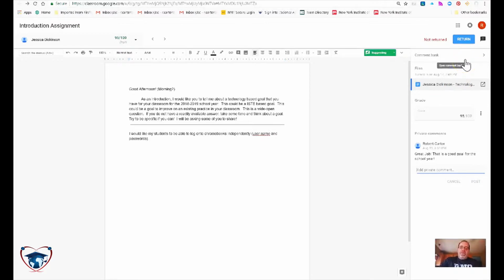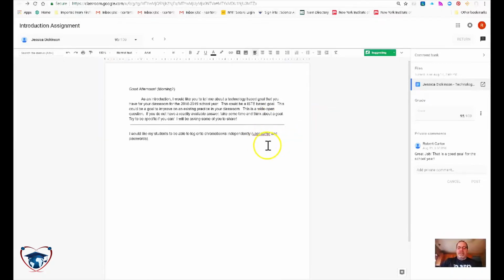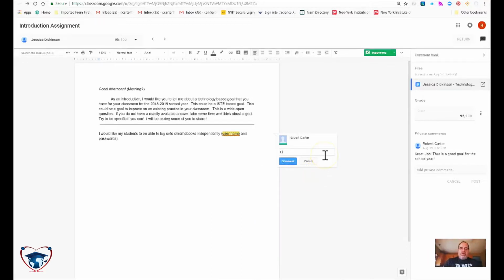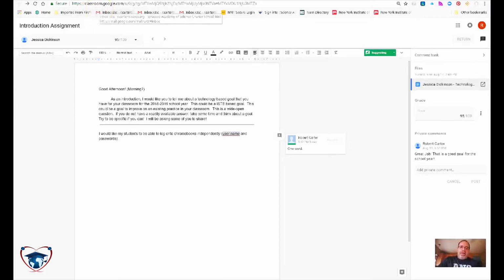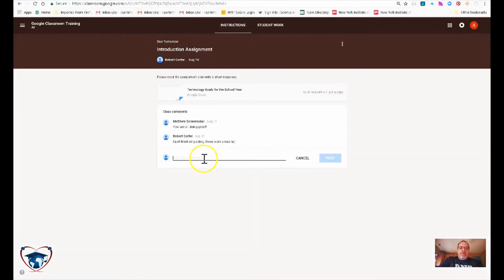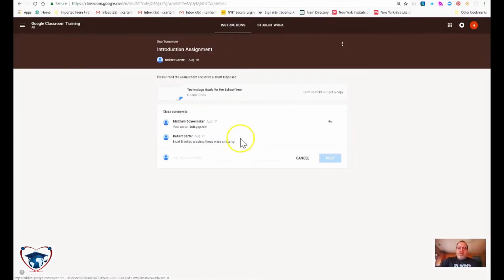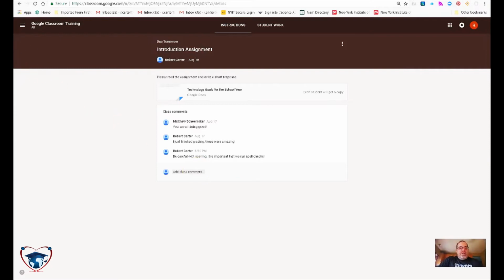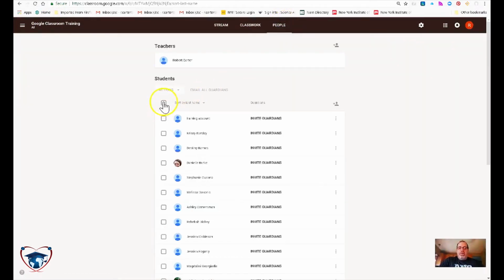Google Classroom - How to Grade & Communicate with Students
How to Grade & Communicate with Students on Google Classroom

This video details the processing of student work. This includes accessing, grading, and leaving comments for students. Additionally, this will also cover sending the student feedback via both class and private messages.

Google Classroom is an online forum to organize and deliver content to your students. The site allows the user to create individual classrooms for each course that they teach. Classroom allows the teacher to deliver and grade digital lessons, stay in communication with parents and students, as well as to organize key digital resources.